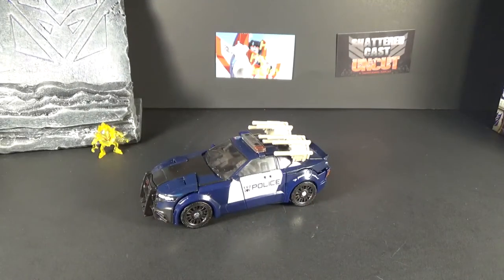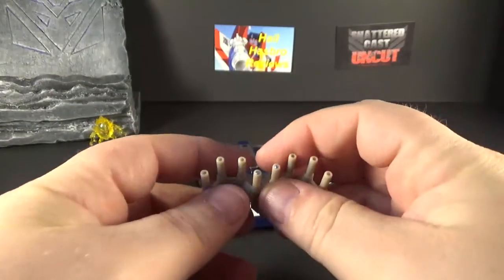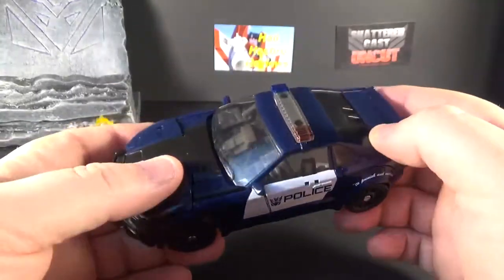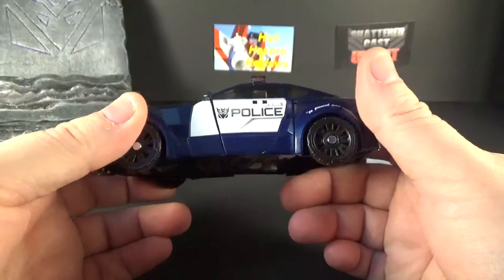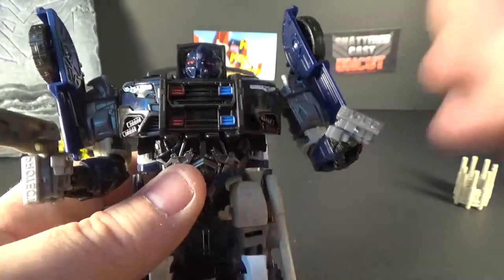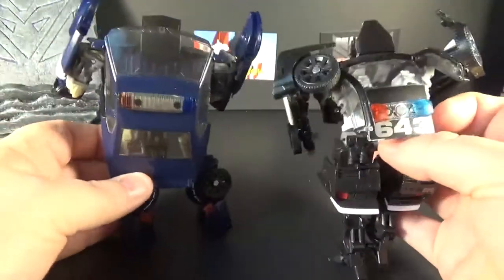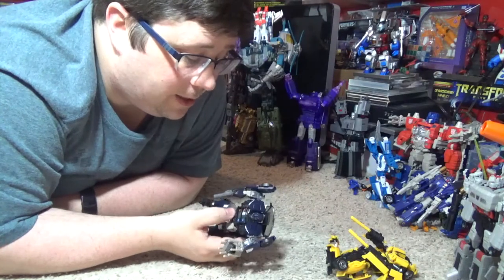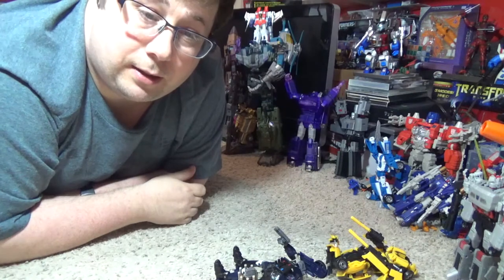Transformers Review of The last knight Barricade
Titans Return Broadside